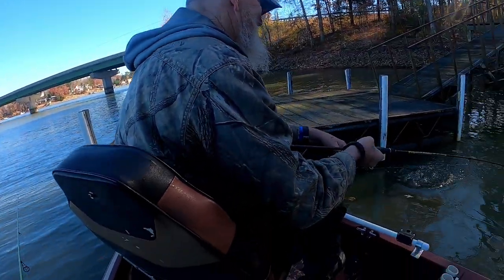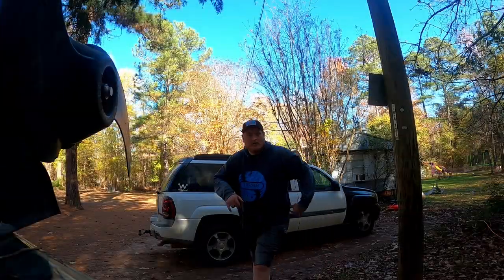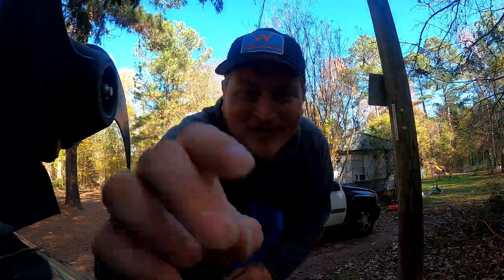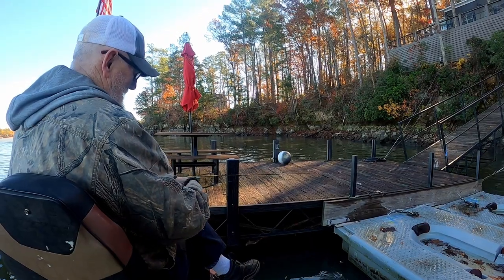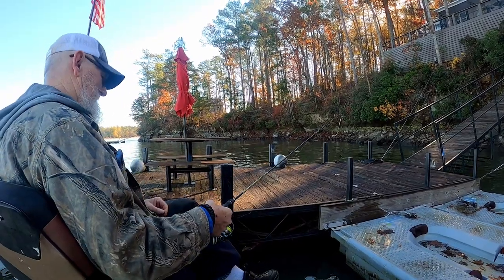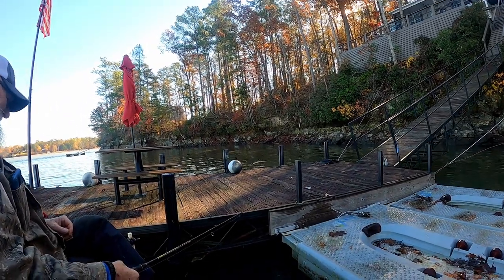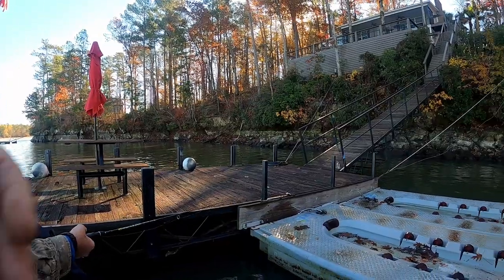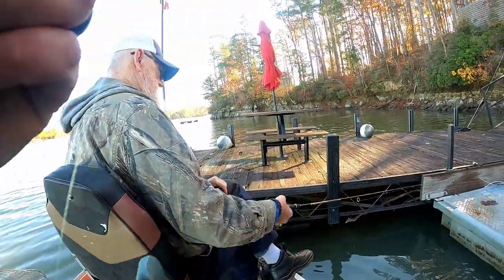Crappie Man Back In ACTION (THEY ARE BITING) | CRAPPIE FISHING 2022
check out sungold for all your inverter needs.